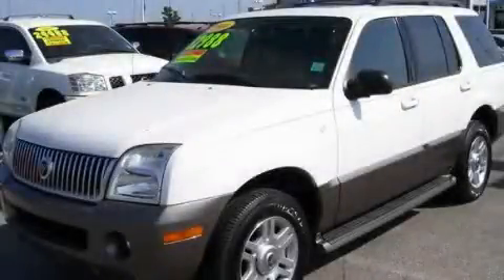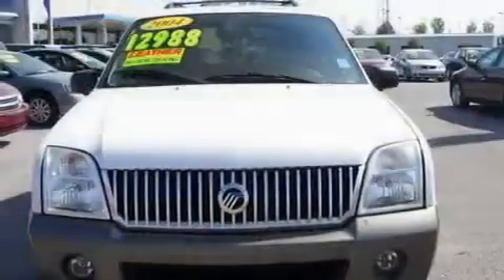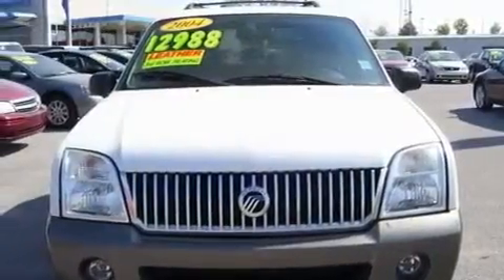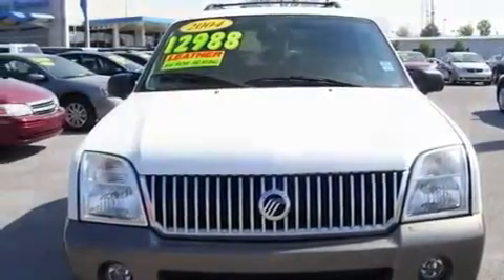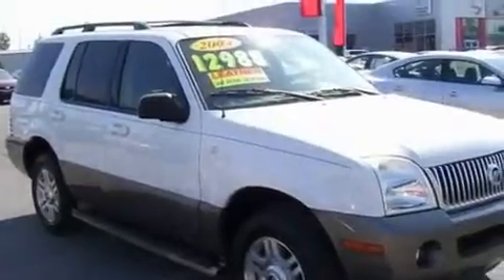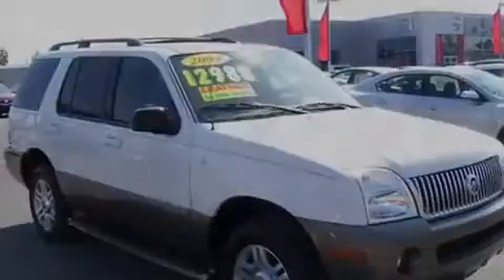2004 Mercury Mountaineer Florence AL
Year : 2004

 Make : Mercury

 Model : Mountaineer

 Engine : Gas V6 4.0L/245

 Trans . : Automatic

 Exterior : White

 Miles : 86,550

 248 Cox Creek Parkway

 Preowned 2004 Mercury Mountaineer Florence AL